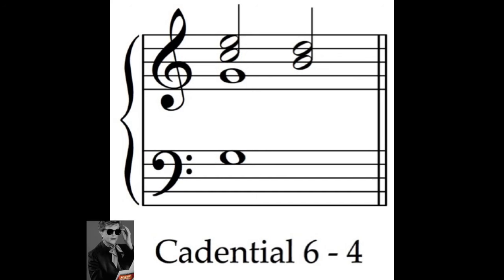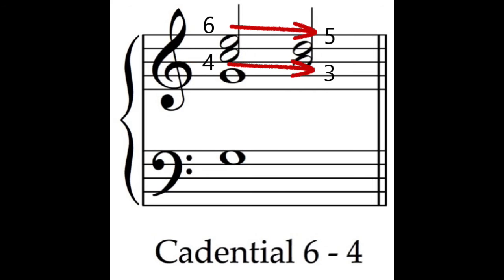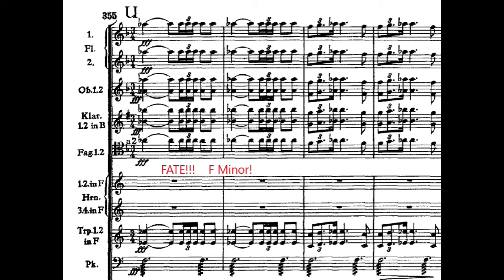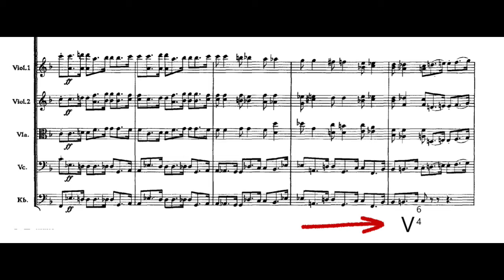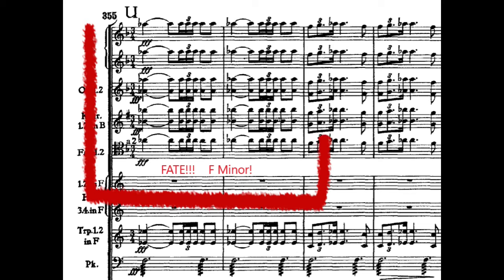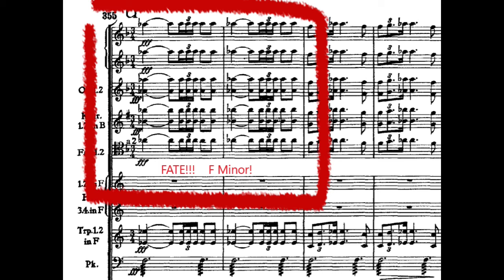Understanding the Cadential 6-4 Chord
This video explains how to identify cadential 6-4 chords, and goes through examples of how they are used in music from the common practice period of classical music.

4:14 - less suspensions, and more non-chord tones

Images Used
Cadenital 6-4 - School of Composition

Music Used
Mozart Sonata Facile Piano Sonata no. 15

Mozart G Major Piano Concerto no. 17 - K.453
Chiara Bertoglio & The Italian Philharmonic Orchestra

Tchaikovsky's Fourth Symphony op. 36
Orchestre de la Suisse Romande
Conducted by Robert F. Denzler